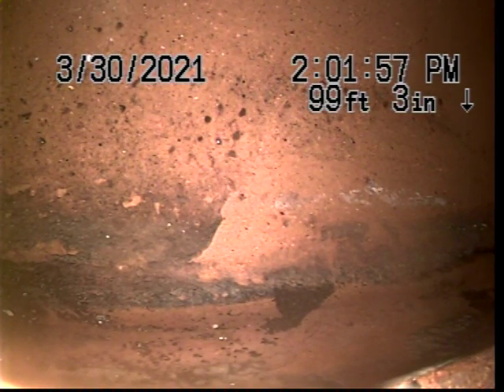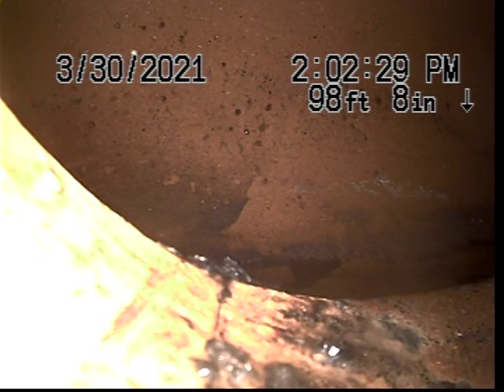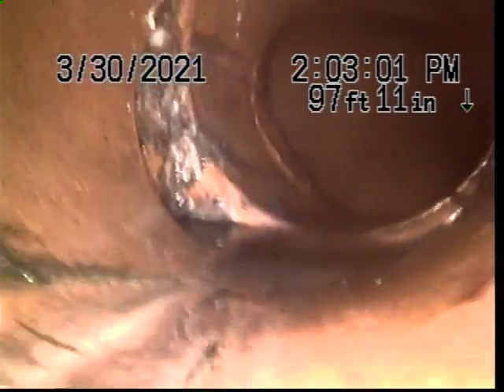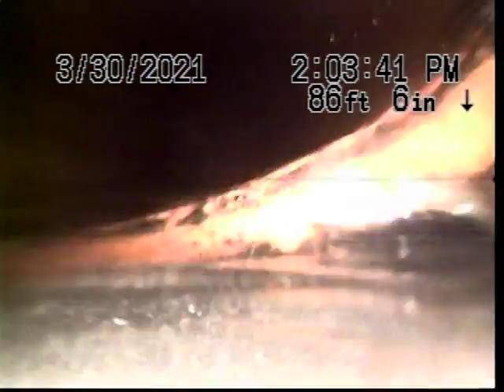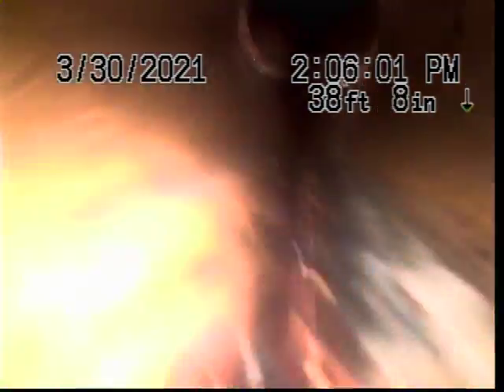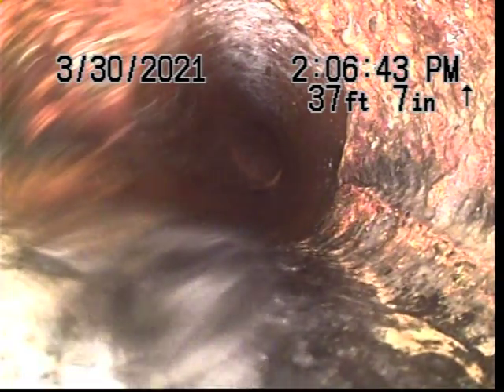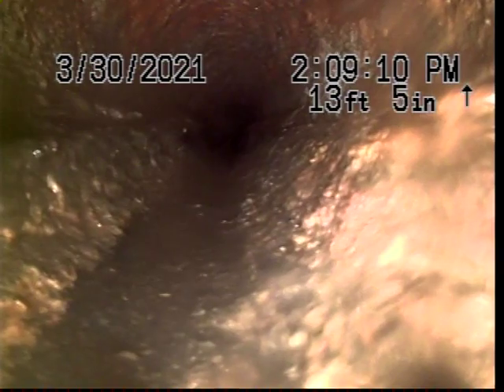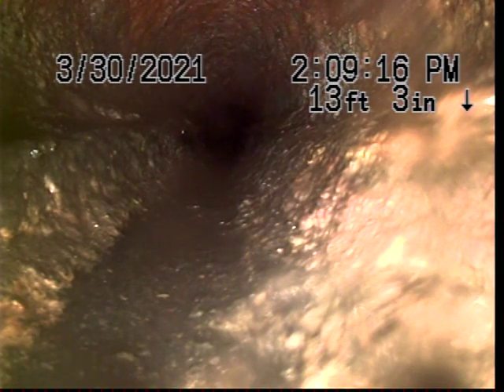1713 Barbara 63301